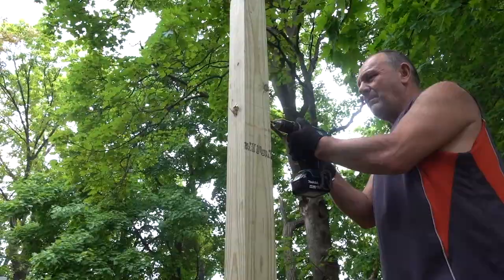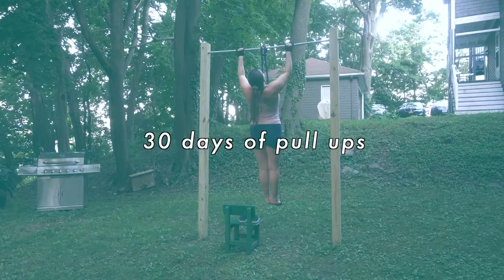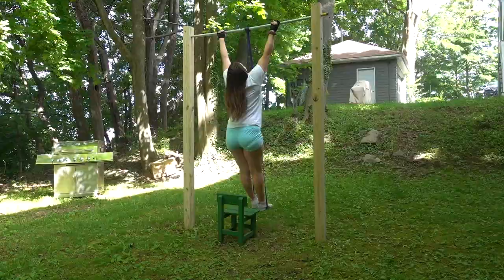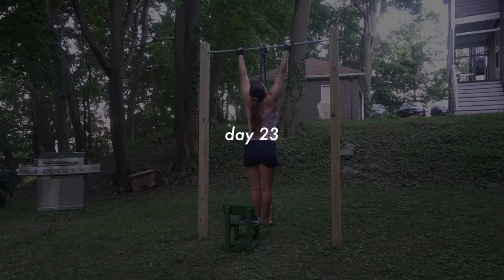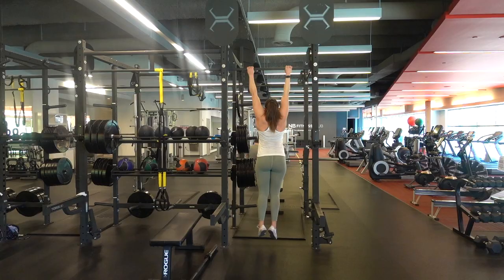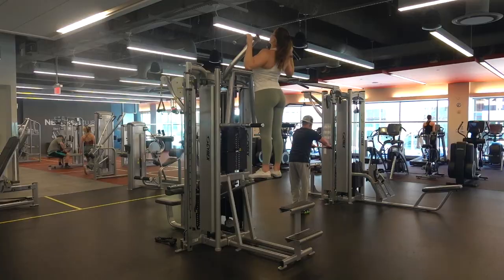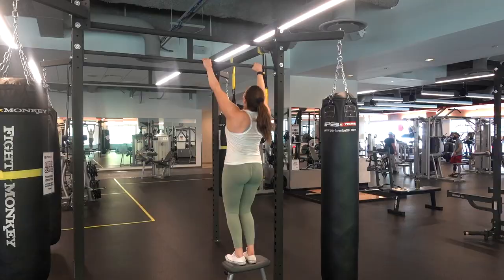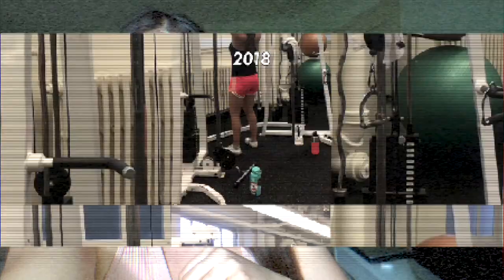how i learned pull ups (1 YEAR OF PULL UPS)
this video covers exactly how I learned how to do pull ups at my heaviest weight. we go through resistance bands, negatives, scap exercises, and how to progress them. ITS OVER A YEAR OF FOOTAGE, thank the lord its out!

hi, my name is juna (yoo-nah). i lift... and eat... and thought it would be fun to share. fun for whom you may ask? unclear.
anyways, feel free to follow along because... its a good time! :)